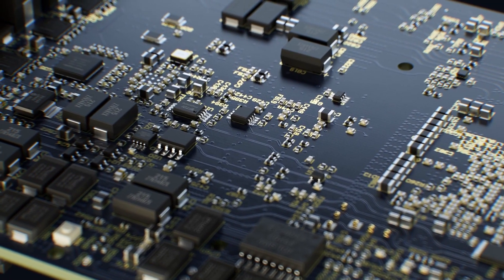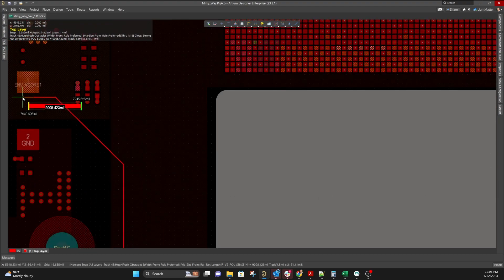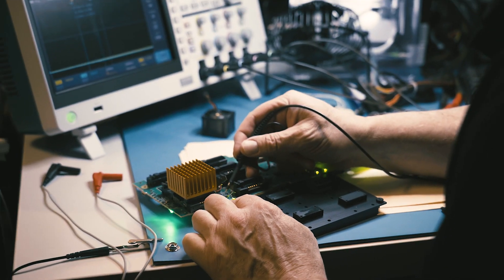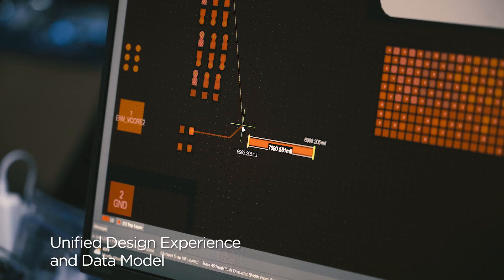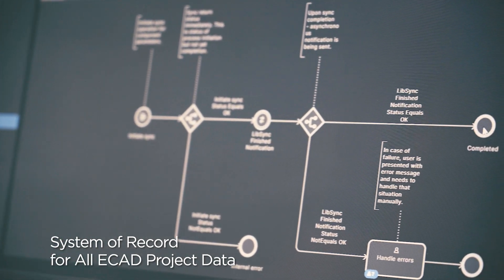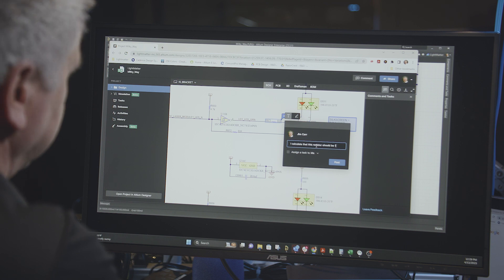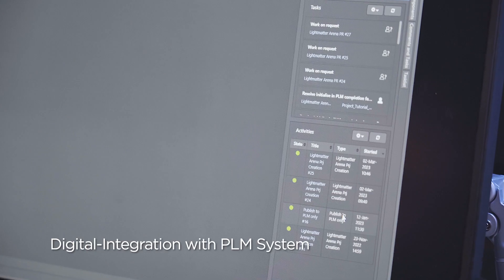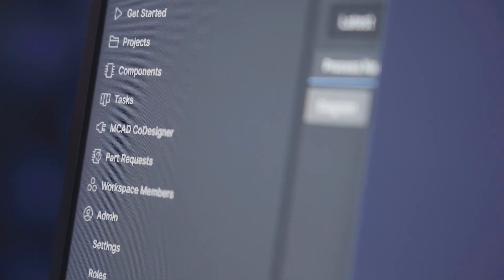Lightmatter: Altium Enterprise connects people, data and applications for phonotics used for AI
What if you could run AI applications faster and more efficiently using light instead of electricity? Lightmatter is developing a photonic chip that could revolutionize the field of computing. Discover how their innovative technology could help prevent future energy crises caused by the growing energy demands of AI data centers. As a growing startup, they leverage the capabilities of Altium Enterprise Solutions to design more quickly and cost-effectively by centralizing ECAD data and making it available to the entire organization in real time.